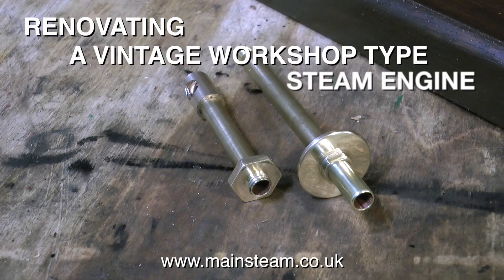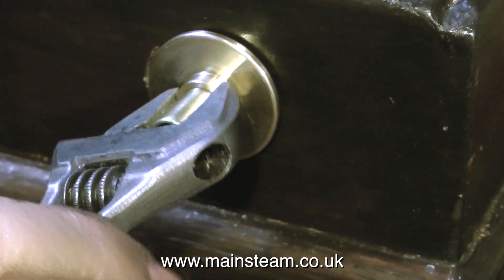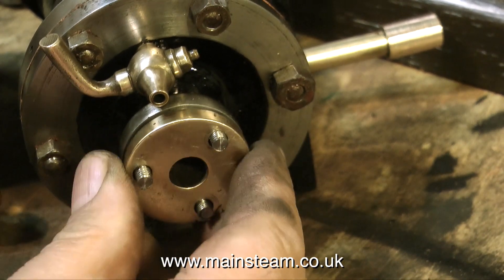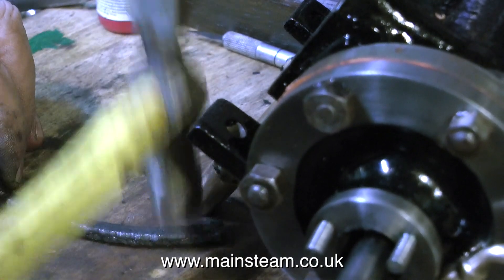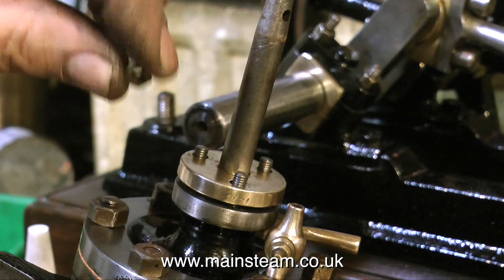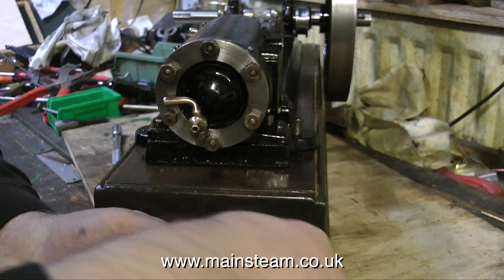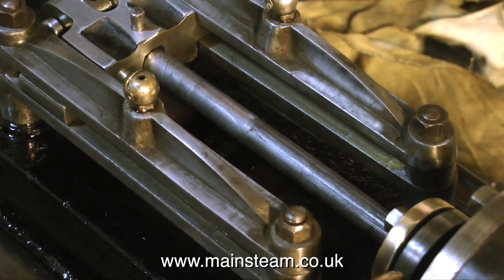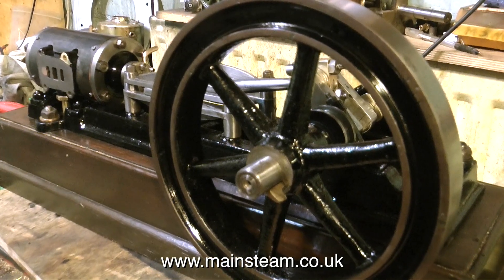PART #9 - RENOVATING A VINTAGE WORKSHOP TYPE STEAM ENGINE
Part #9 of "Renovating A Vintage Workshop Type Steam Engine" This is a short series showing how to sympathetically renovate an old workshop type steam engine. This episode shows the reassembly of the cylinder and exhaust system.